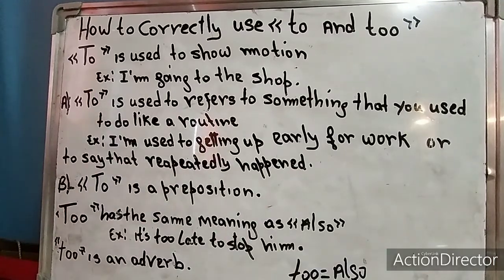How to Correctly use ""To And Too ?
learn haitian creole with jeffdenis56